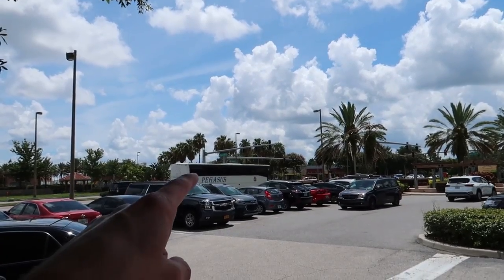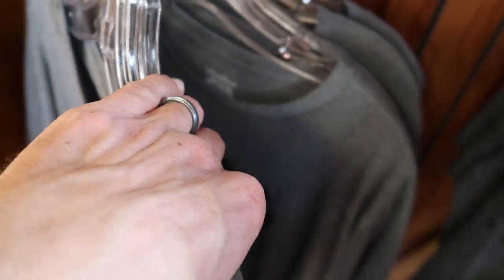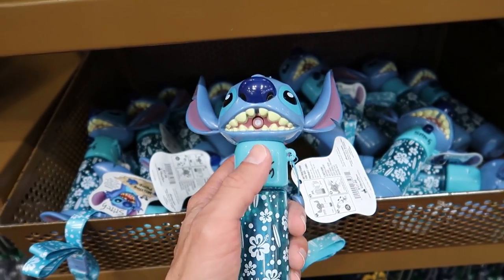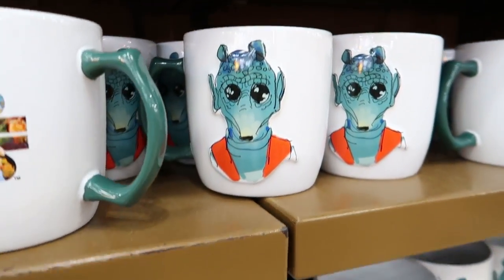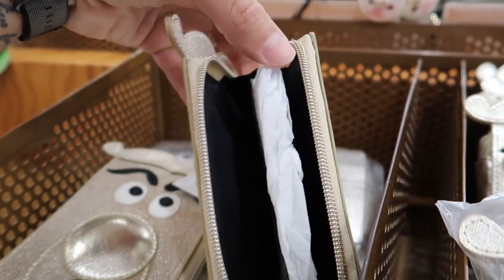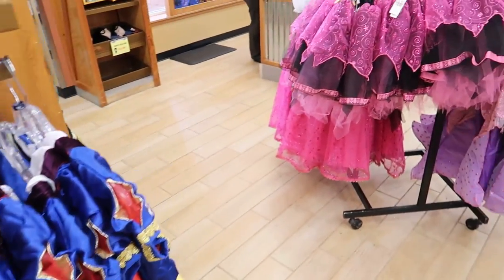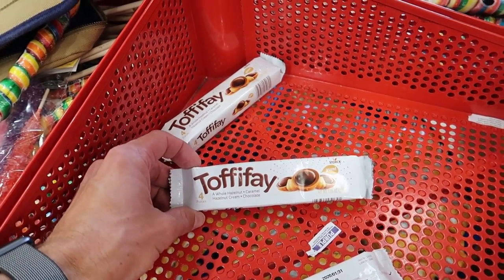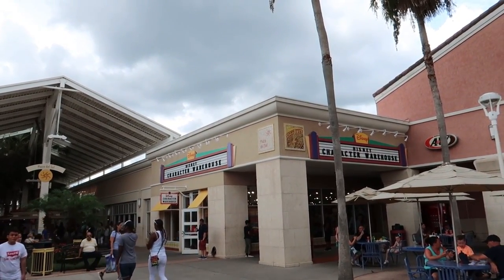What's New At The Disney Outlet Character Warehouse! | Purple Potion, Loungefly, Dooney & Bourke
In today's video we head to the Orlando Premium Outlets on Vineland to the Disney Character Warehouse which is what they call the Disney Outlet store. It's been a month since the last time we went and there was definitely a lot of new items there. We found lots of great deals on some big ticket items such as Dooney and Burke bags, Loungefly bags, and even a few Kate Spade bags. Aside from those we found a whole lot of Star Wars: Galaxy's Edge shirts in the size medium. I'm not really sure why they were all mediums, but there were definitely a lot of them. We also found a lot of great deals on Disney t-shirts and even Mickey Ear headbands. After looking at all the of great deals we head out into the Outlet Mall to show off how to get to the Disney Outlets from the parking lots. We prefer the free lot, but we did show how to get to the outlets from the paid parking garage. Be sure to join us tomorrow for another new video!